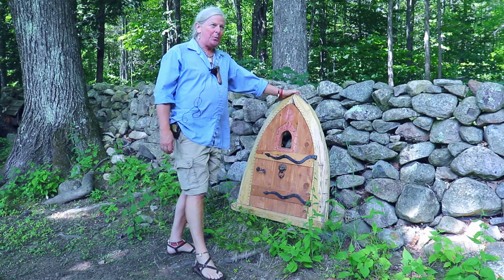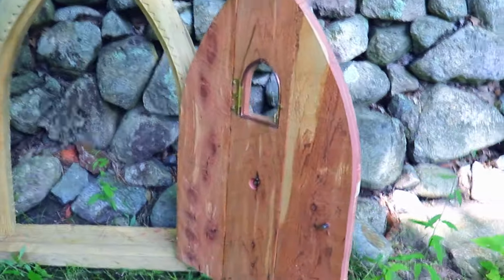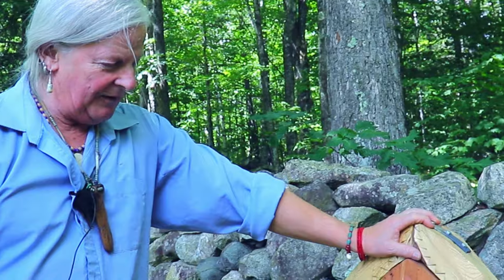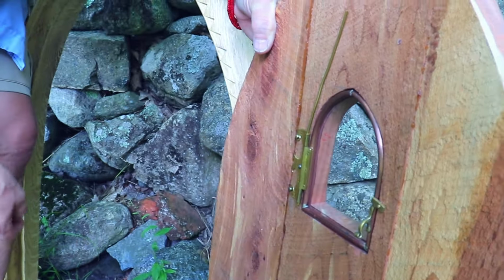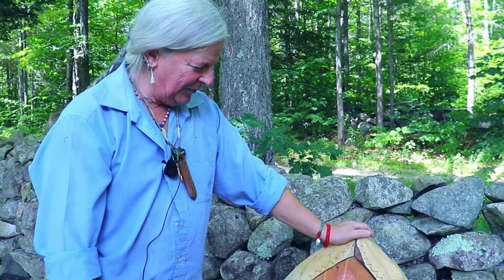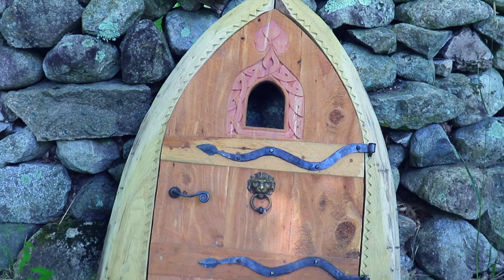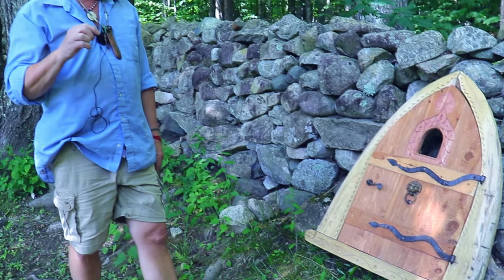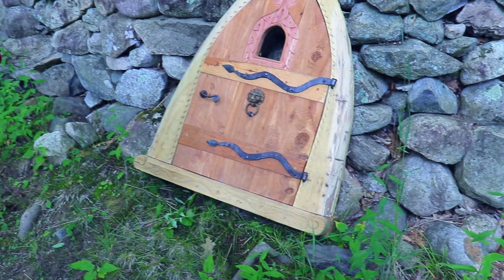Leprechaun Door Hinges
We're finally getting back to the Leprechaun House project.

Please subscribe to the channel and let us know in the comments what projects you'd like to see next. (In which case, you ought to enable notifications through the bell icon, as well.)

Stockman Original is your guide through the lost arts and the forgotten crafts. Brian Stockman is a master carver with more than 50 years of experience carving all mediums from wood, to stone, horn, bone, ivory, and ice. He has a particular speciality as a scrimshander (one who does scrimshaw), carrying on the ancient art popularized by New England whalers. Brian has spent a lifetime gathering knowledge of lost arts and forgotten crafts, all of which he shares with you.